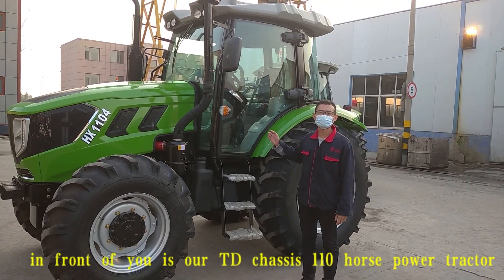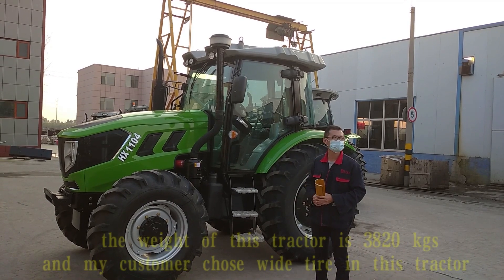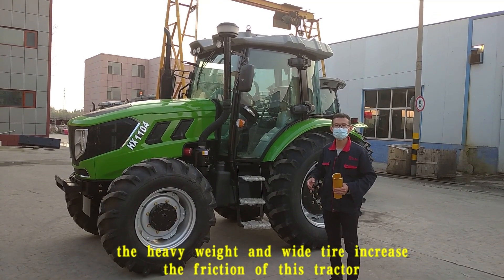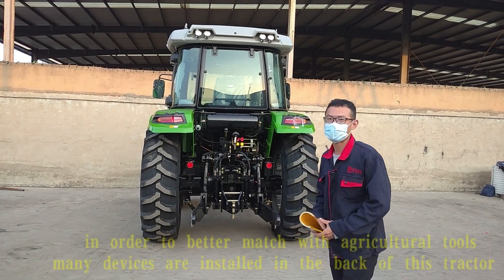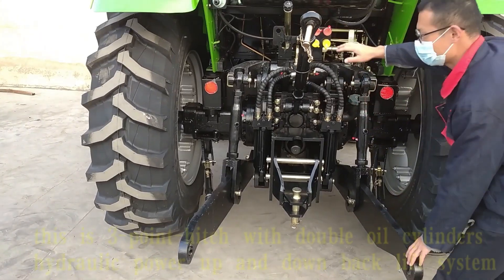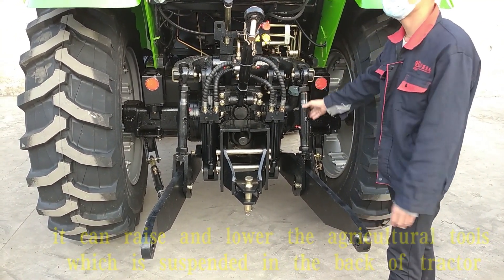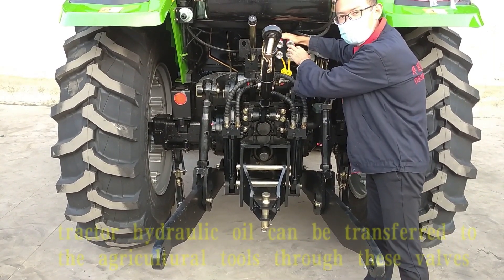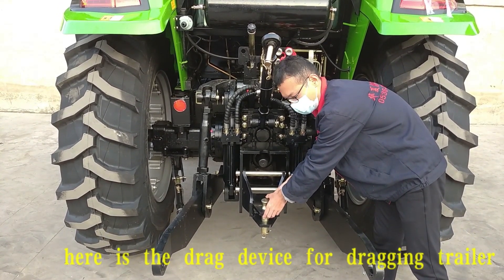HUAXIA 110hp AC cabin tractor ship to Philippines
Weifang Huaxia Tractor Manufacturing Co.,Ltd.